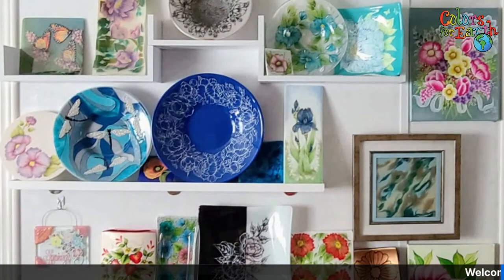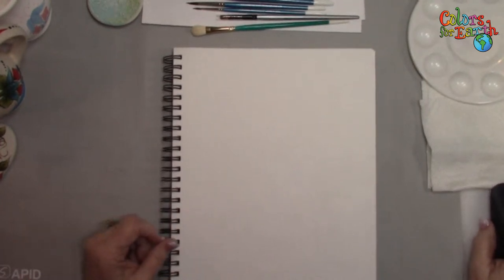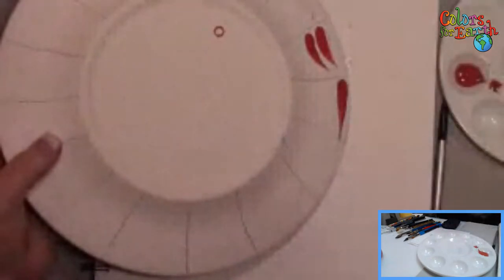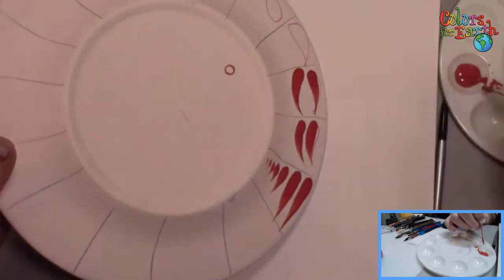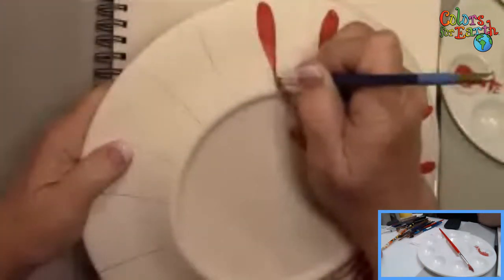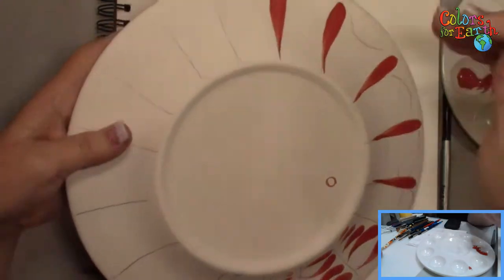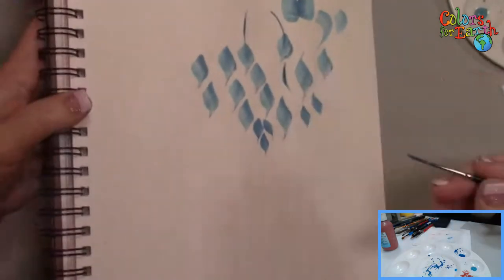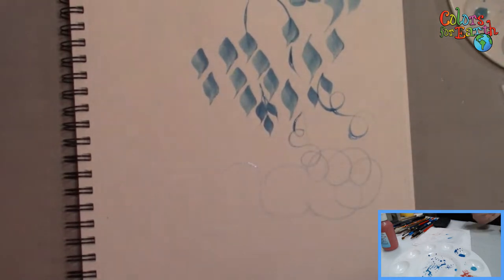Brushstrokes with Paula McCoy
I will be talking and demonstrating different brushstrokes!